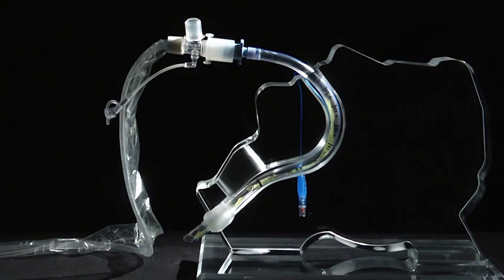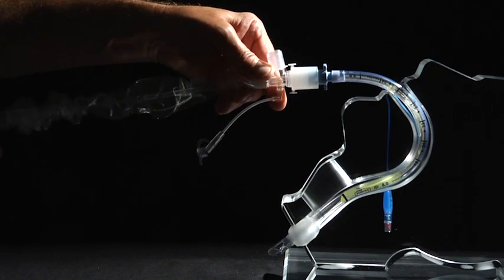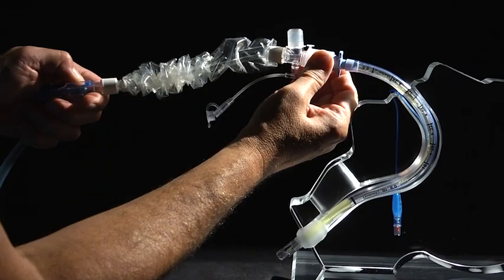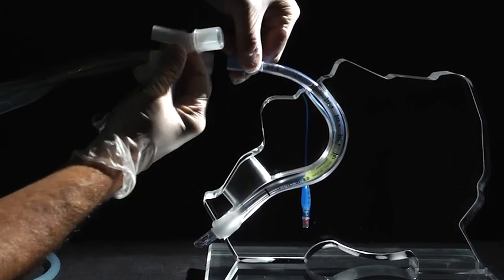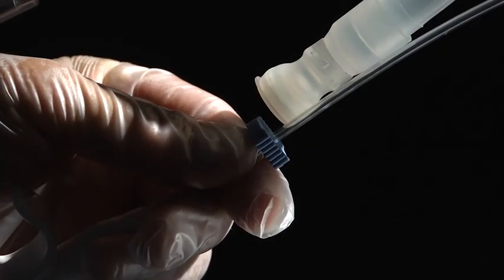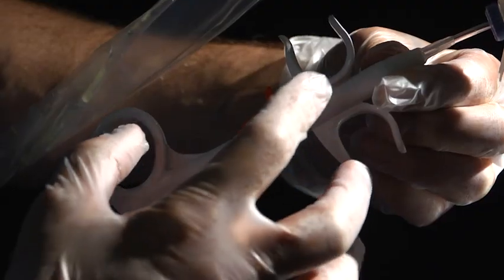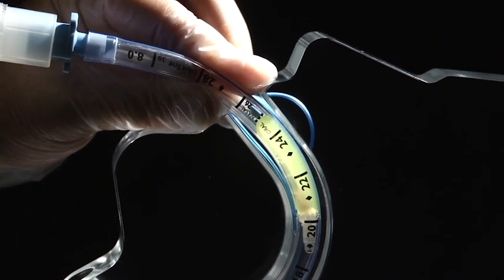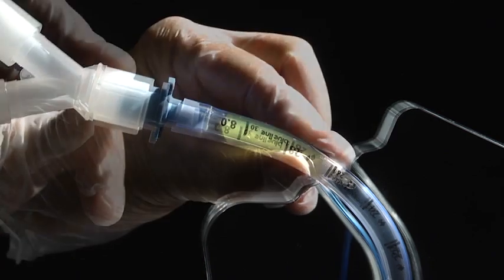Suction VS endOclear(R) SHORT Rev A 130607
Standard of care closed suction is generally ineffective in removing thick secretions and biofilm from endotracheal tubes.  This leads to further biofilm buildup and increased resistance.  endOclear(R) removes what suctioning does not.